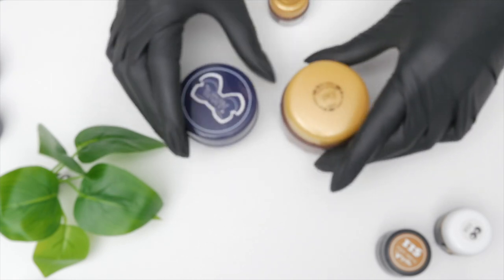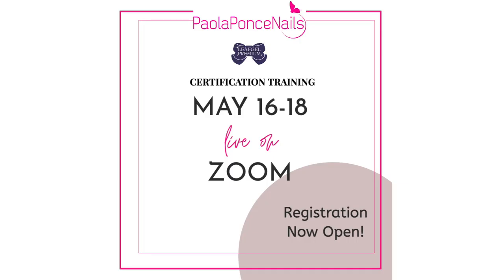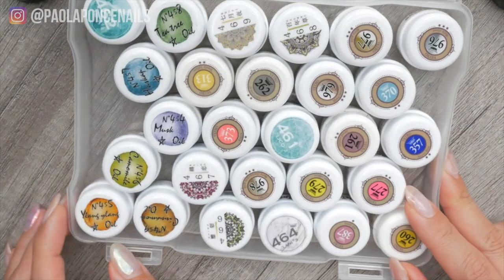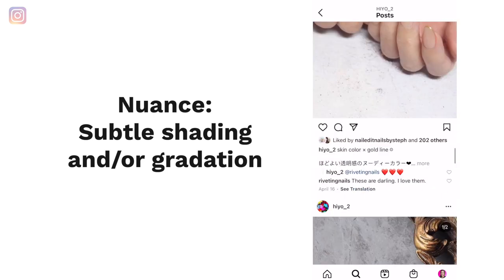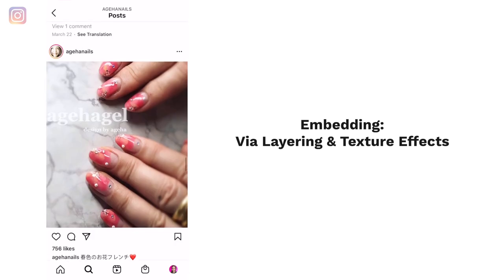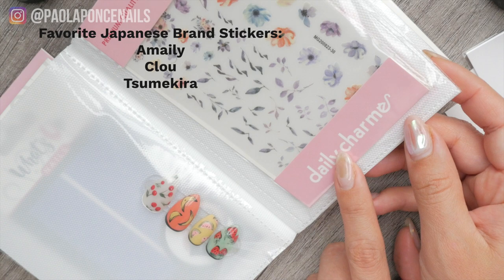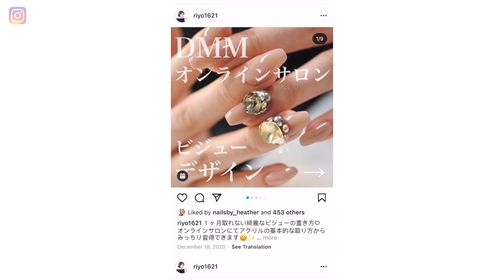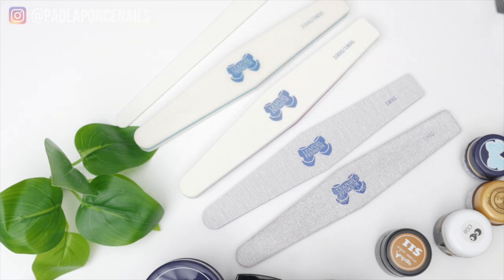The 3 Most Popular Gel Nail Art Styles (Japanese Gel Nail Fundamentals Series #07)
🔺Free Training: 3 Secrets to Master Gel Nails

The Gel Boss Network Group is into the latest and greatest in quality soft gel systems like Japanese & Korean gel nail brands. We also talk business, as it pertains to the independent nail stylist. Currently I'm going LIVE once a month in this community with some of the best FREE nail education webinars. If this sounds like the perfect place for you to grow, be inspired, and inspire others ... please join us inside the GBN!